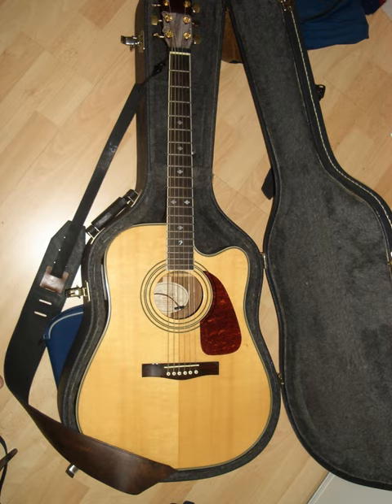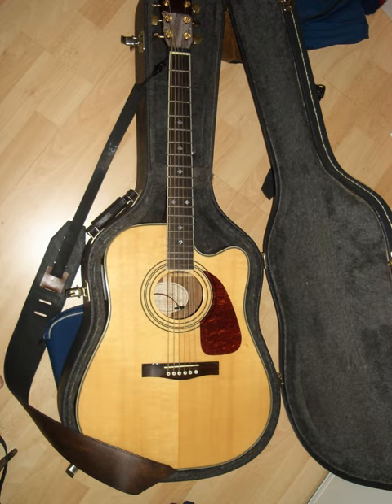Acoustic-electric guitar | Wikipedia audio article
00:01:20 History
00:02:41 See also

- Socrates

SUMMARY
An acoustic-electric guitar (also called an electro-acoustic guitar) is an acoustic guitar fitted with a magnetic pickup, a piezoelectric pickup or a microphone. In electric-acoustic nylon string guitars, piezoelectric pickups and microphones are always used because magnetic pickups are not capable of picking up vibrations of non-magnetic materials. The design is distinct from a semi-acoustic guitar, which is an electric guitar but with the addition of sound chambers within the guitar body. Usually, acoustic-electric guitars are fitted with piezoelectric pickups, and hence require a preamplifier incorporated into the guitar body to amplify the signal before it travels to the main guitar amplifier. These preamps may also come with tone controls of varying types, but usually equalizers with up to six frequency bands are used. They are also referred to as a "plug-in acoustic guitar", due to their ability to simply "plug in" to a speaker system without the need for microphones.
They are commonly used in a variety of music genres where the sound of an acoustic guitar is desired but more volume is required, especially during live performances.